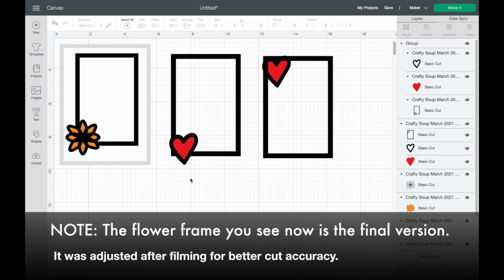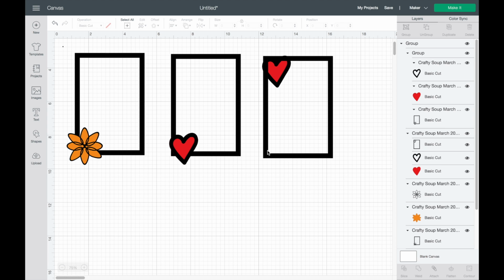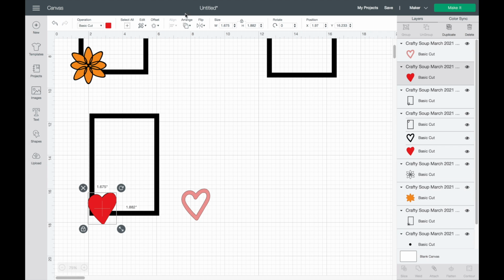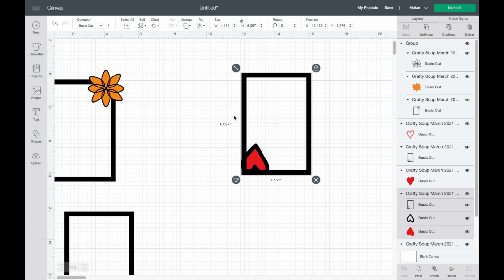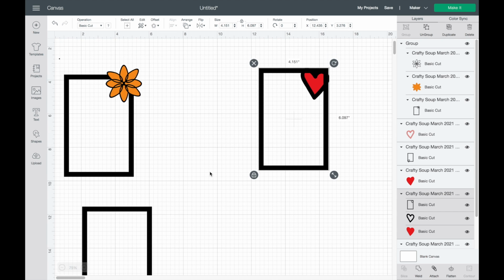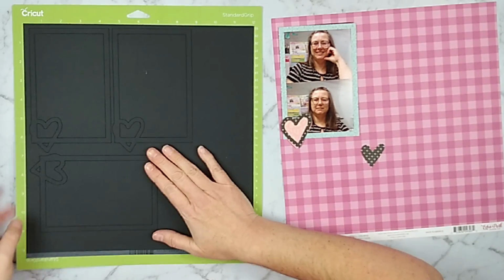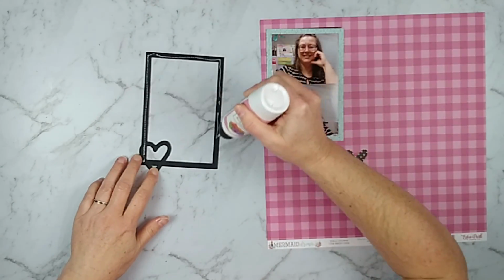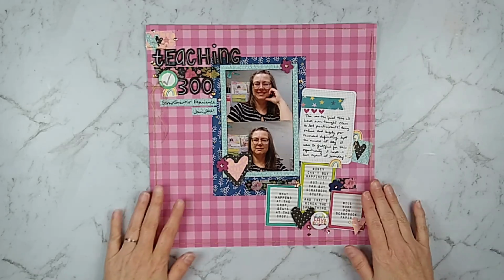FREE svg Cut File, Photo Frames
_____Episode 151_____
Join me every third Friday of the month as I learn to make svg cut files. I will share bits and pieces of the process along the way. And you get to download the cut files for your personal use!

_____Products & Links mentioned in this episode_____

to download the file.

_____Find Me_____
Craftysoup.com